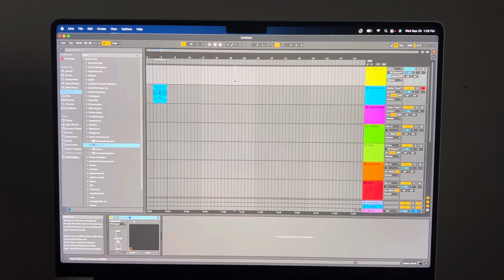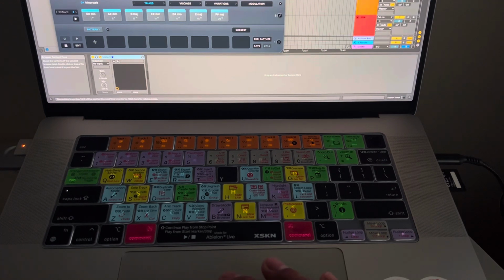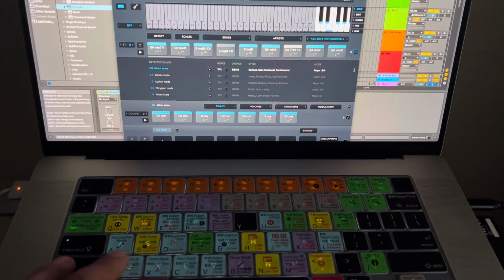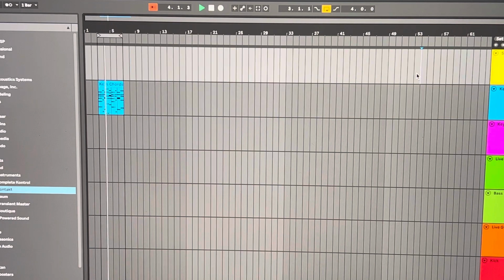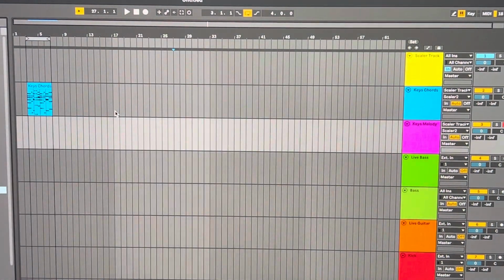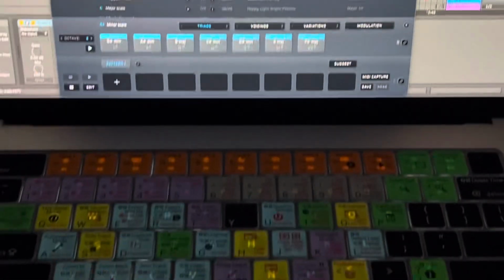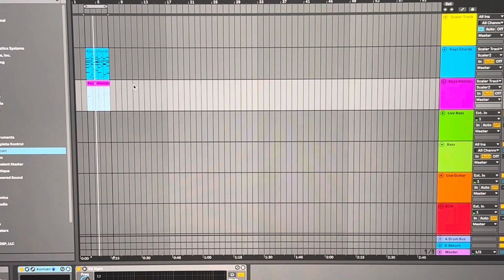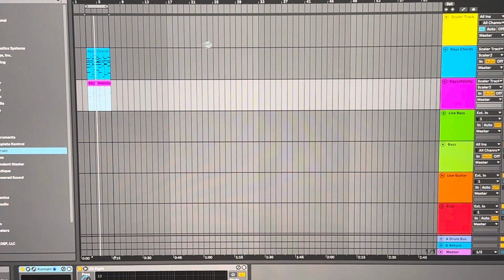Using QWERTY Keyboard as midi Keyboard in Ableton Live 11